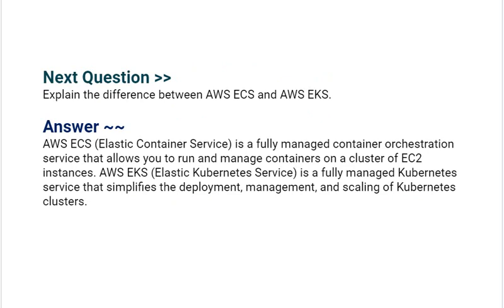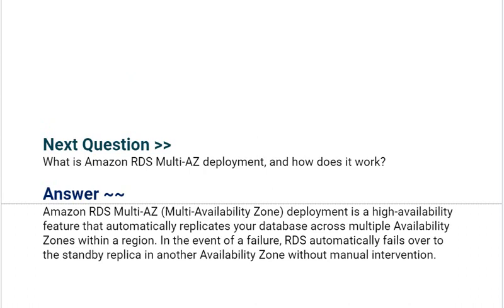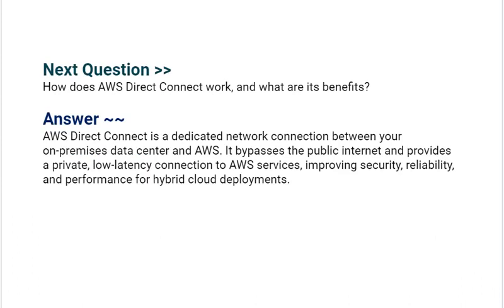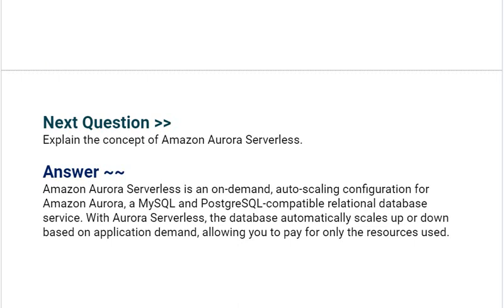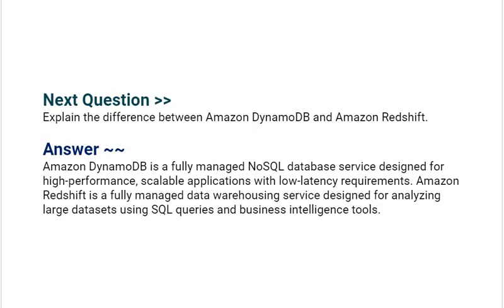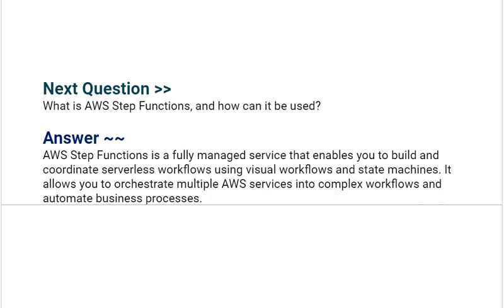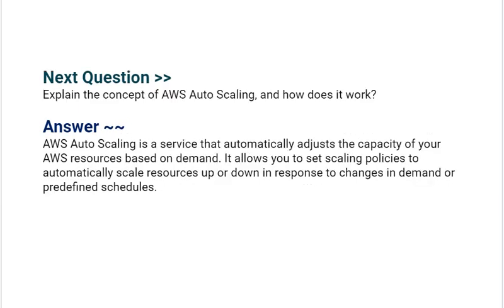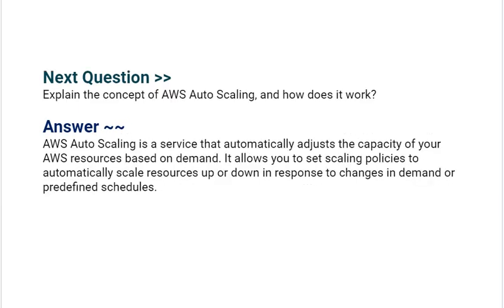AWS DVA : AWS Certified Developer – Associate (DVA) : Interview Questions and Answers - Part#12